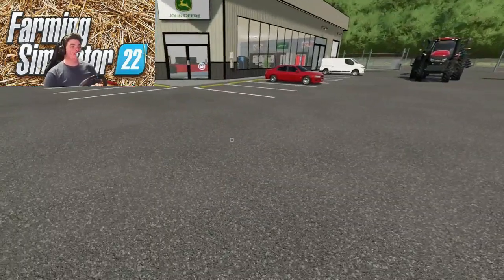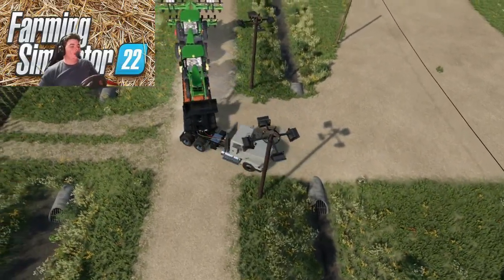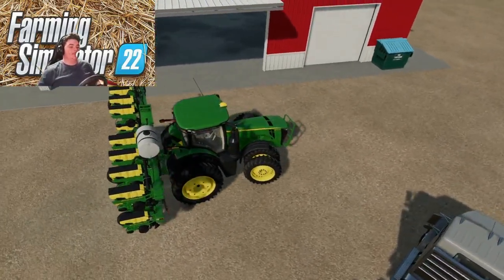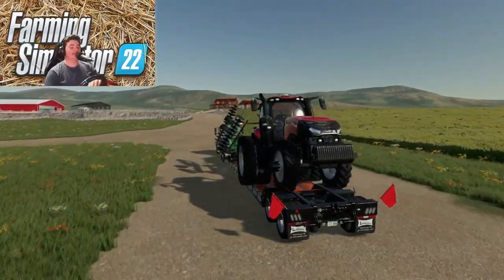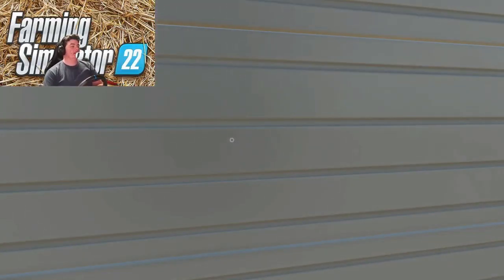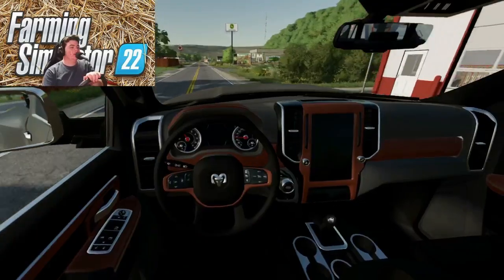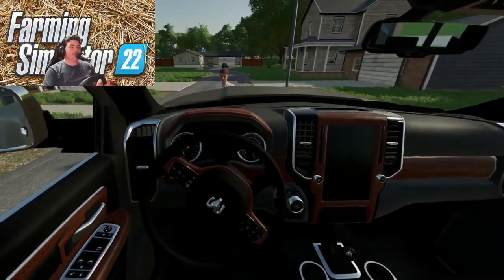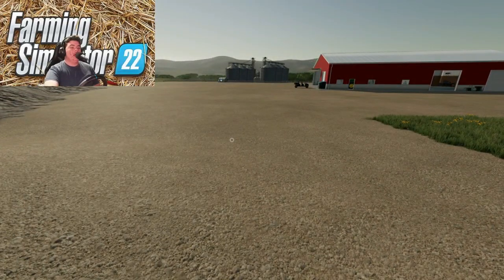UMRV episode 2 getting our farm equipment for the new Farm farming simulator 22 !!!!!!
getting all the tractors implements and pieces of equipment that we need to run our farm efficiently Farming Simulator 22 UMRV !